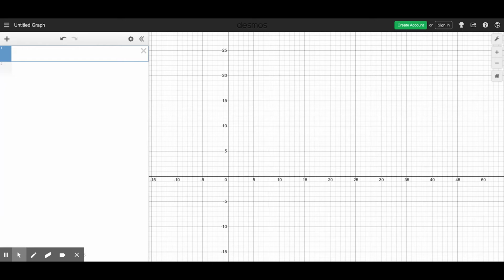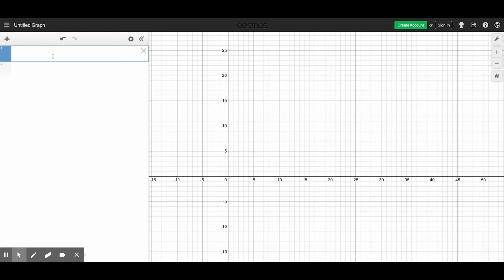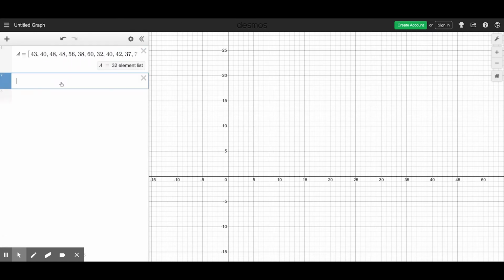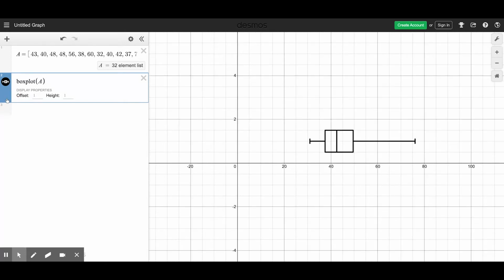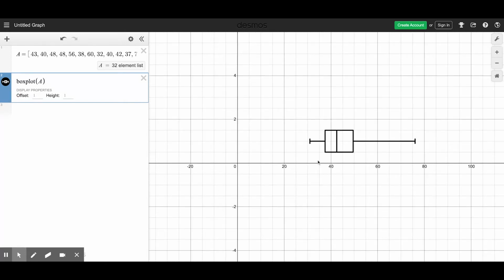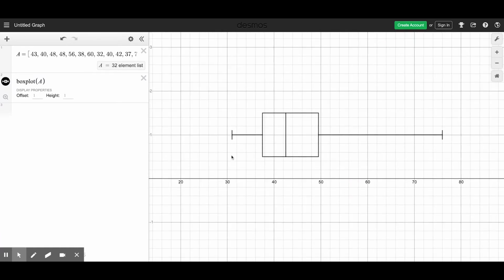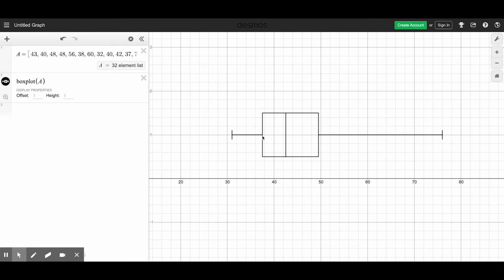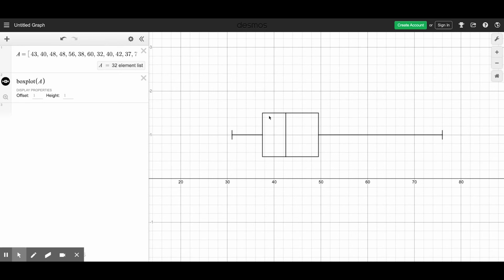Creating a Box Plot with Desmos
This video gives a demonstration of using to create a box and whisker plot to help visualize a set of data.